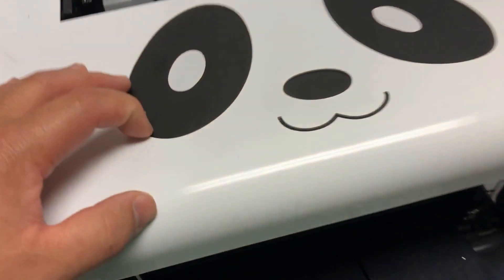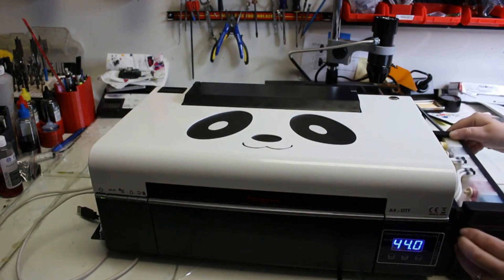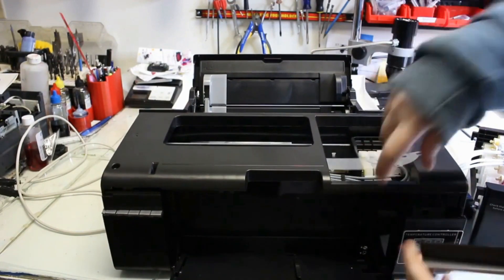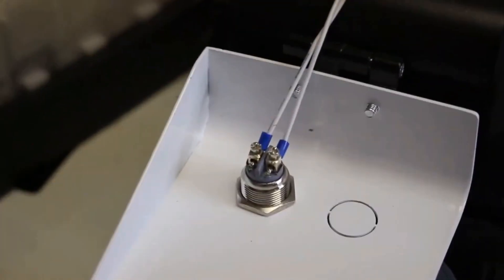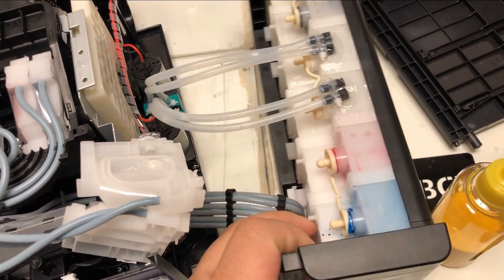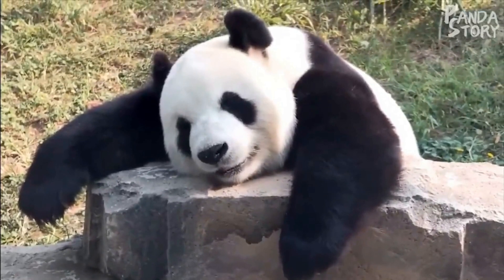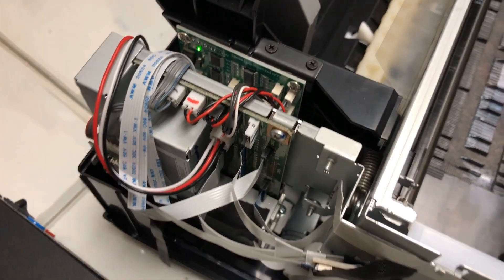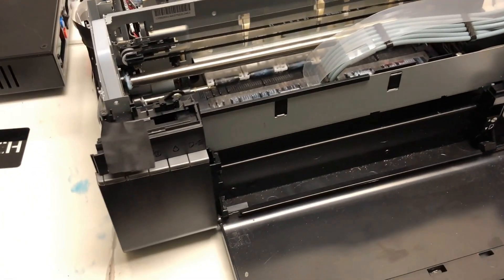The Ultimate Uncasing & Review of the Procolored Panda A4 DTF Printer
Today, we're taking you on an exciting journey into the world of DTF printing with our review of the ProColored Panda A4 DTF printer. Ever wondered what's inside a DTF printer? We've got you covered! We'll uncase this intriguing panda-themed printer, reveal its inner workings, and discuss the modifications you need for top-notch performance. Whether you're a tech enthusiast or a repair shop owner, this video is your ticket to unlocking the secrets of DTF printing. Join us as we explore, discover, and enhance your printing knowledge. Let's dive in! Tags

00:00 Overview from the outside
01:13 Remove Casing
04:56 Review of the Internal Modification